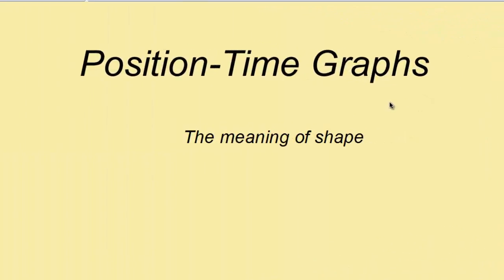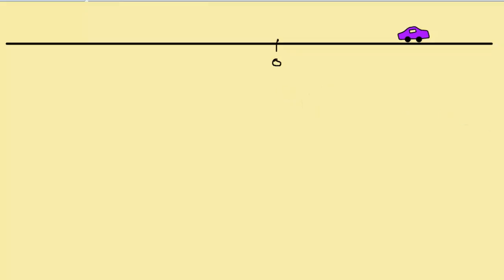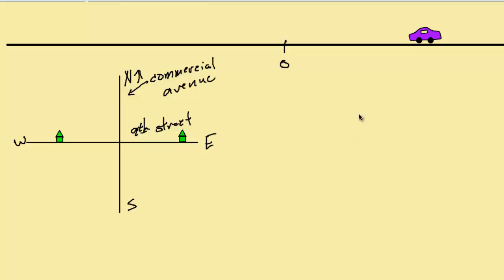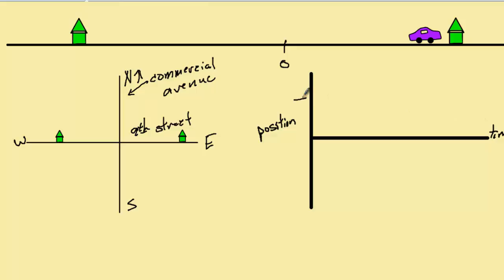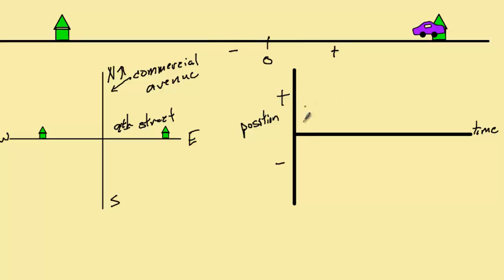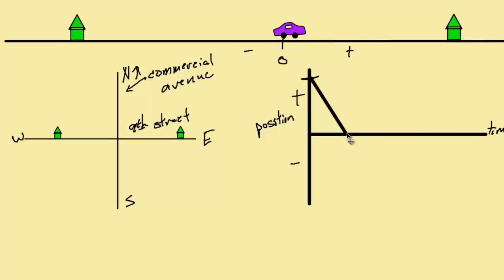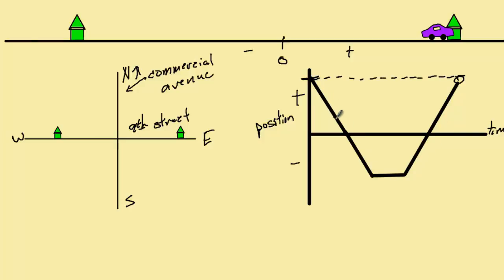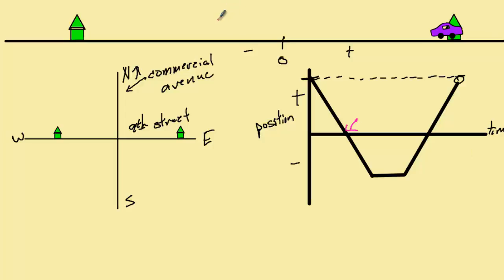P T Graphs Part II 2nd Try